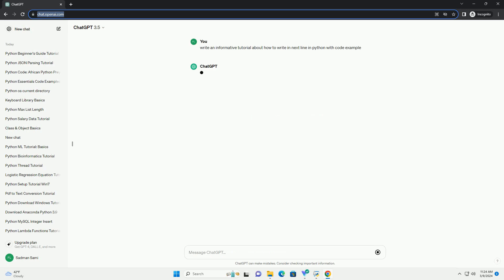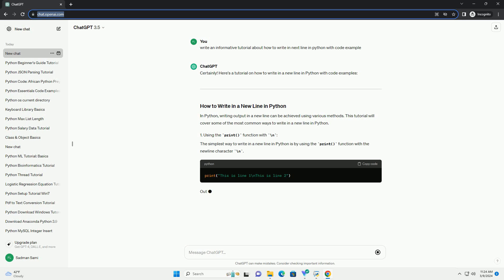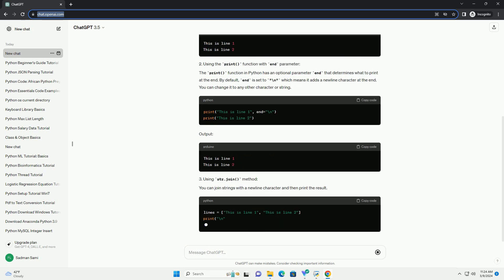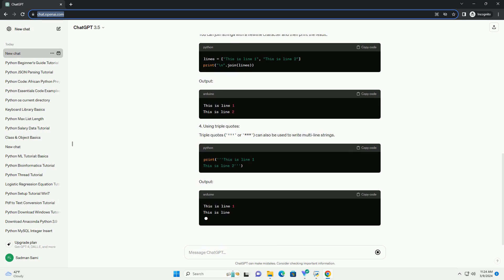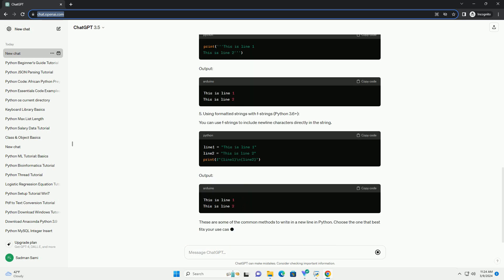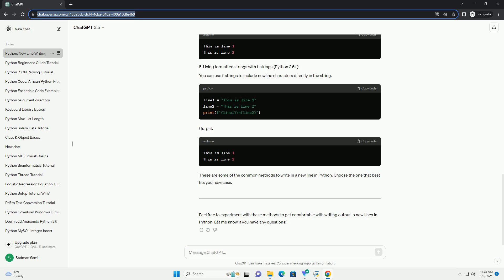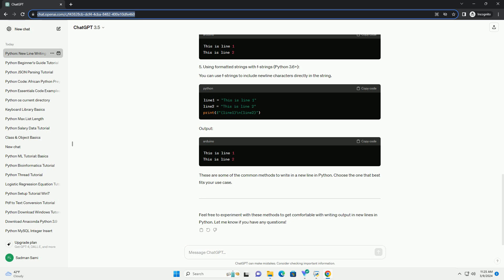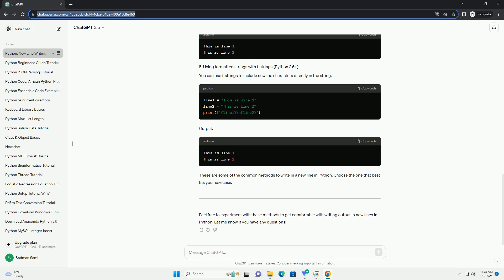how to write in next line in python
certainly! here's a tutorial on how to write in a new line in python with code examples:
in python, writing output in a new line can be achieved using various methods. this tutorial will cover some of the most common ways to write in a new line in python.
the simplest way to write in a new line in python is by using the print() function with the newline character \n.
output:
the print() function in python has an optional parameter end that determines what to print at the end. by default, end is set to "\n" which means it adds a newline character at the end. you can change it to any other character or string.
output:
you can join strings with a newline character and then print the result.
output:
triple quotes (''' or """) can also be used to write multi-line strings.
output:
you can use f-strings to include newline characters directly in the string.
output:
these are some of the common methods to write in a new line in python. choose the one that best fits your use case.
feel free to experiment with these methods to get comfortable with writing output in new lines in python. let me know if you have any questions!

python line plot
python line
python linear programming
python line sets
python line continuation
python linear regression
python linear fit
python line profiler
python linear interpolation
python line break in string
python write list to csv
python write to file
python write string to file
python write json to file
python write
python write to csv
python writelines
python write to file line by line